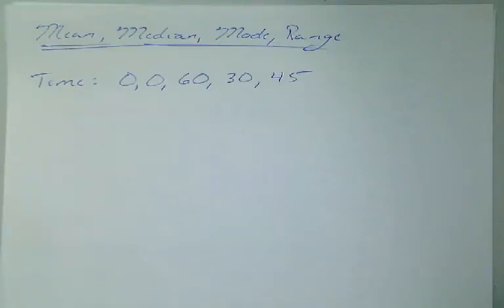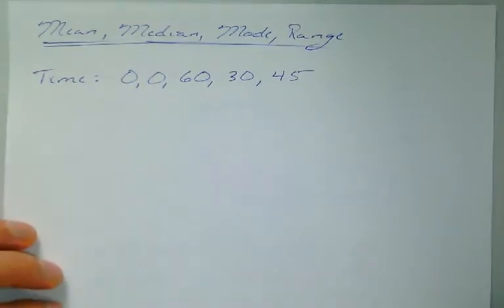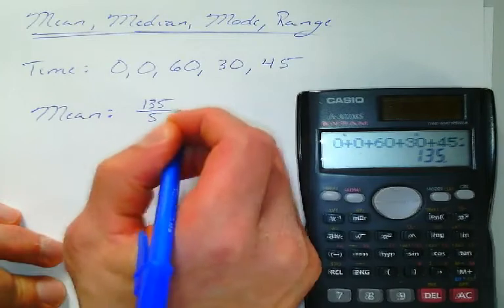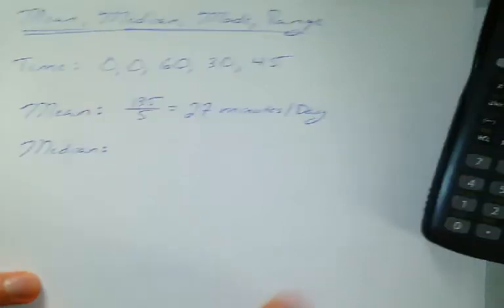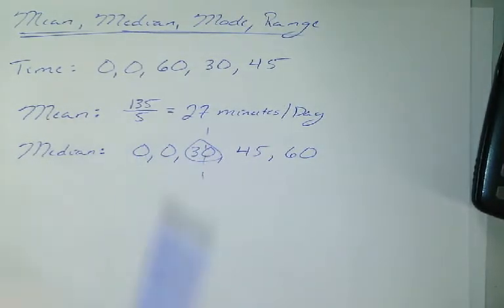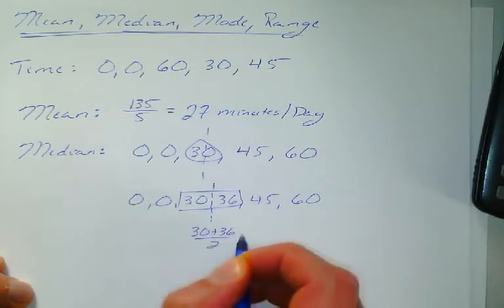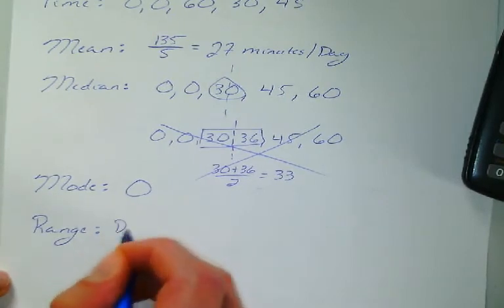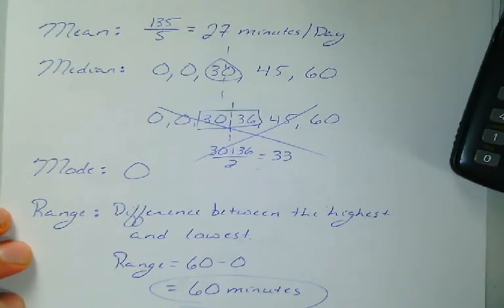Mean, Median, Mode, Range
This video provides a basic overview of mean, median, mode, and range.